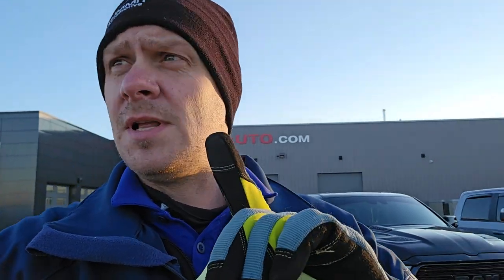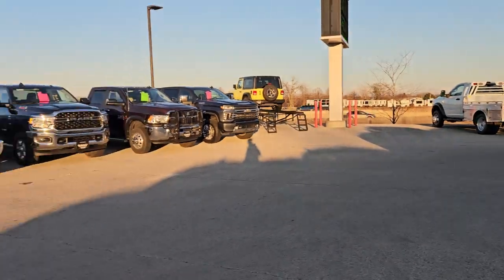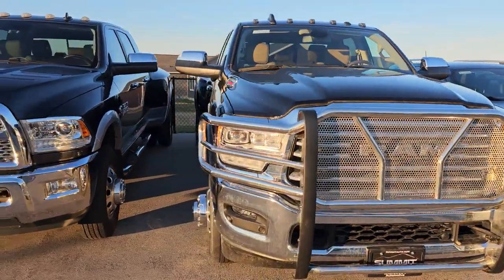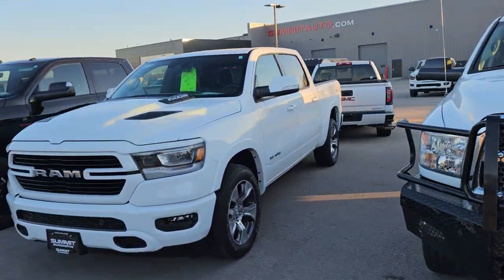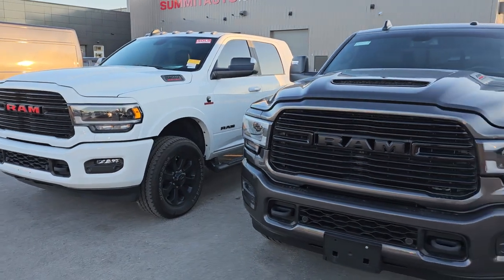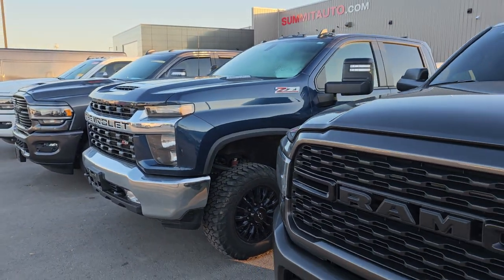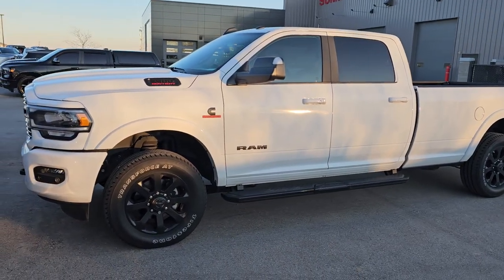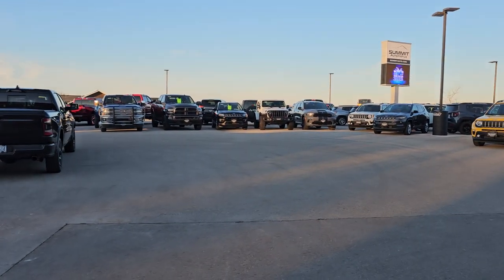AFTERNOON MORNING LOT WALK 12/11/23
HERE ARE ALL THE VEHICLES TALKED ABOUT IN THE VIDEO

14320Z 2019 RAM 2500 BIG HORN NIGHT CUMMINS DIESEL 37,000 MILES

14120ZA 2014 GMC SIERRA 1500 SLE1 Z71 4WD BRONZE ALLOY 63,000 MILES

14297Z 2022 RAM 2500 MEGACAB LARAMIE LEVEL A NIGHT DIESEL 6,000 MILES

14333Z 2023 RAM 2500 LARAMIE LEVEL A NIGHT EDITION 9,000 MILES

14324Z 2023 CHEVROLET SILVERADO 2500 LT1 Z71 DIESEL 17,000 MILES

14335Z 2022 RAM 2500 BIG HORN LEVEL A NIGHT EDITION 26,000 MILES

14282Z 2022 RAM 2500 LARAMIE LEVEL A NIGHT LONGBOX 10,000 MILES